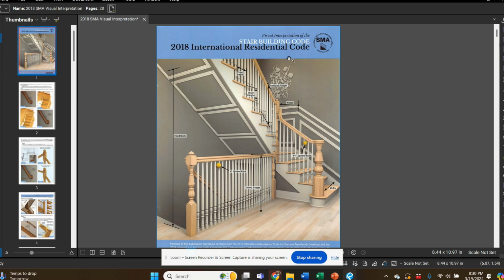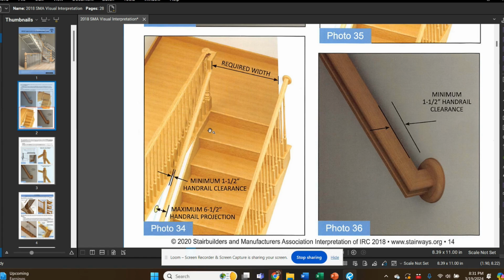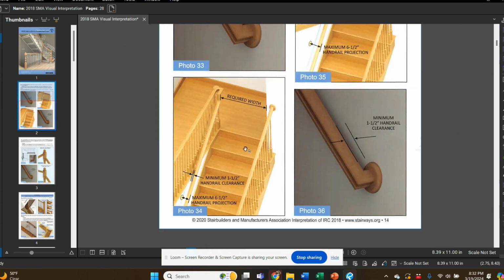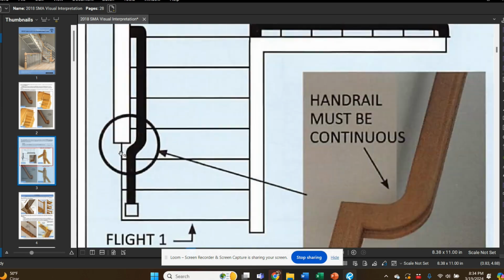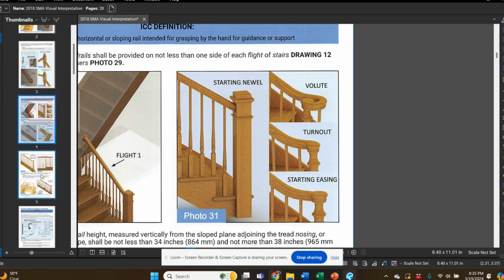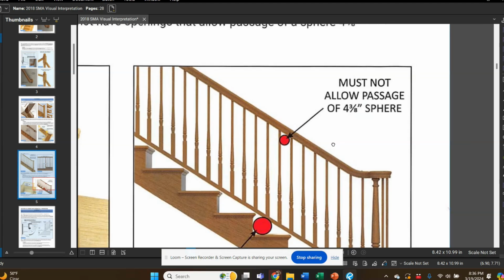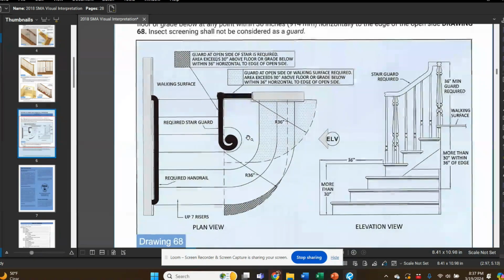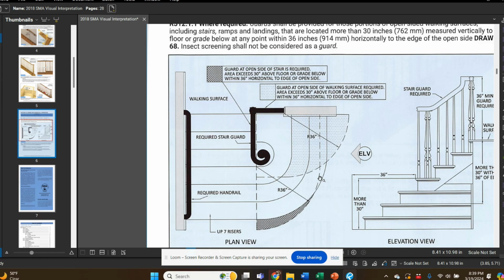Handrails, Guardrails, and Continuity 2